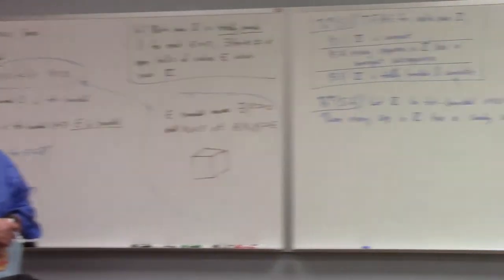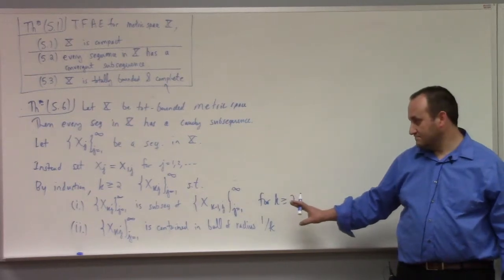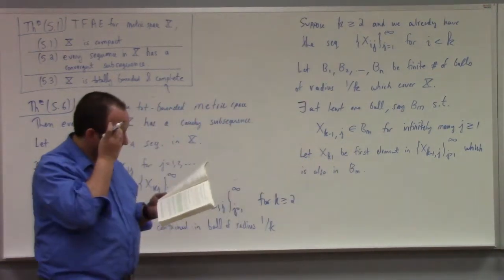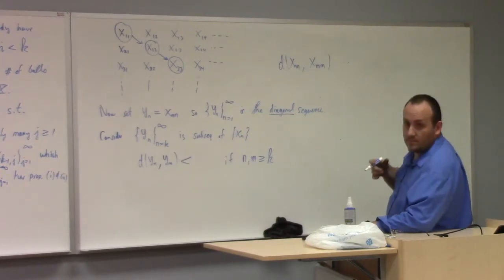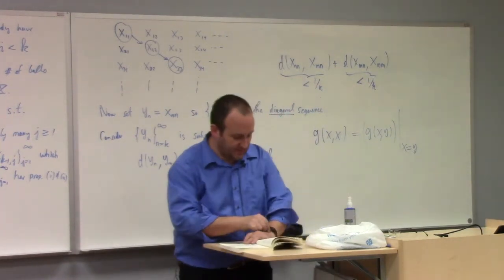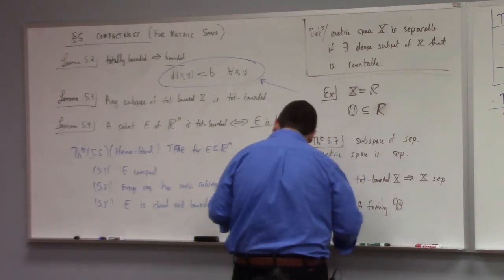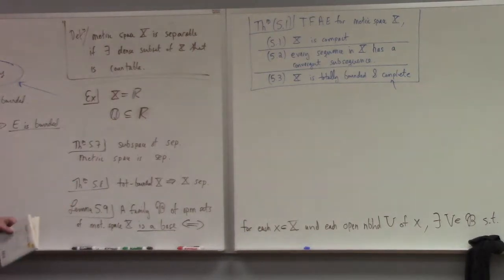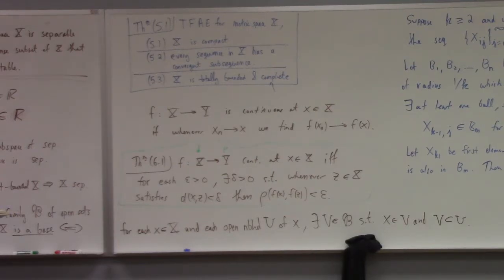Topology & Analysis: compactness in metric space, 1-21-19 part 2